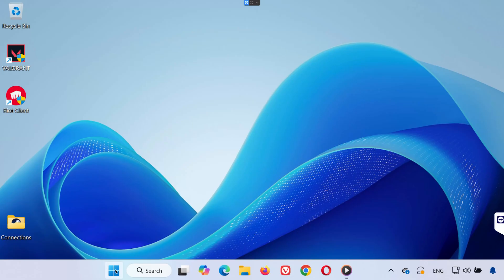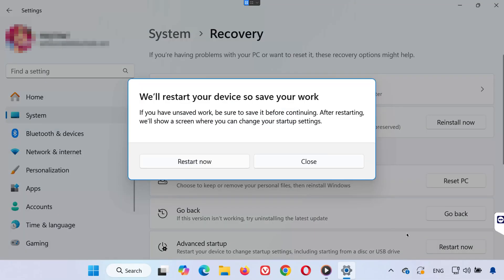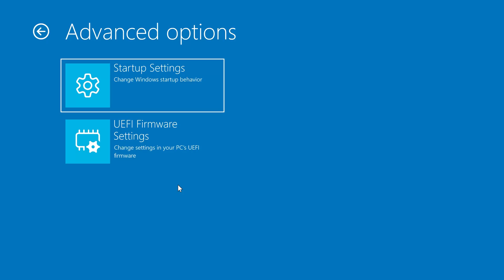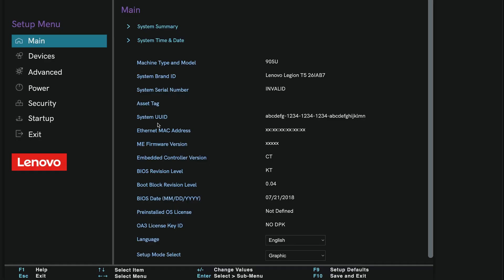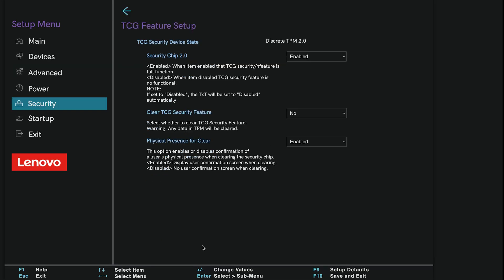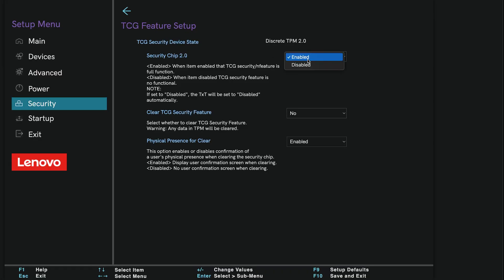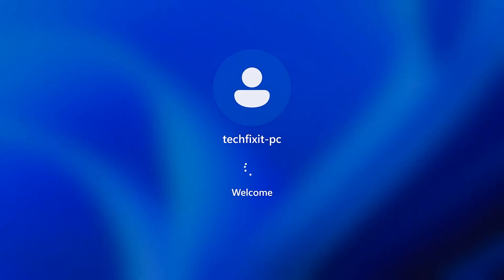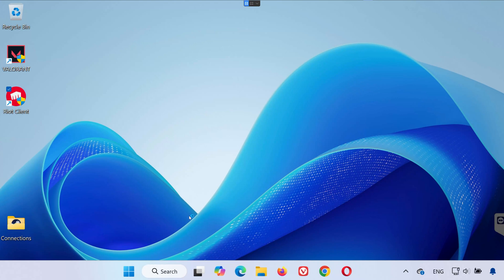How To Fix Valorant VAN 9090 2.0 | TPM Initialization Failure Error - NEW 2026🎮 🔥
Getting the VAN 9090 2.0 TPM Initialization Failure error when trying to launch Valorant on your Windows 11 or 10 PC?  Don’t worry! This issue is related to TPM 2.0 and Secure Boot requirements needed by Riot Vanguard, and in this tutorial, I’ll show you how to fix it step-by-step

If your game won’t launch and this frustrating error keeps popping up, follow these quick and safe BIOS/UEFI and Windows tweaks to solve it today!